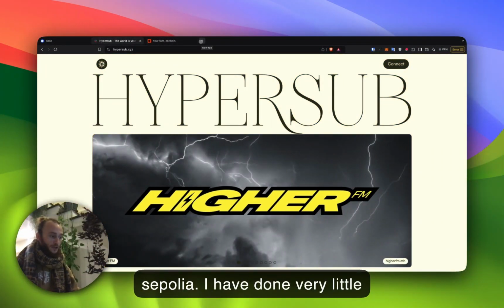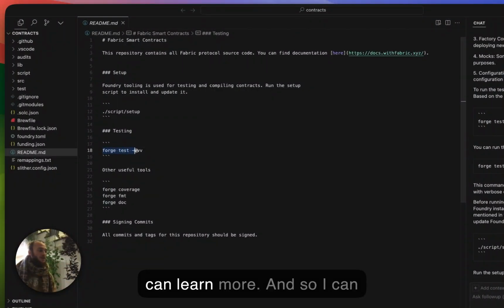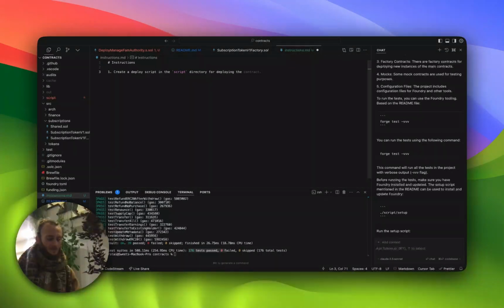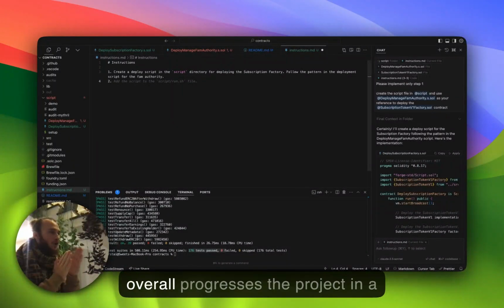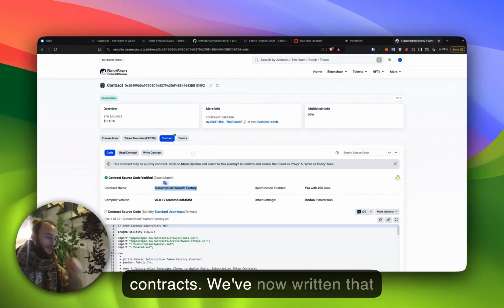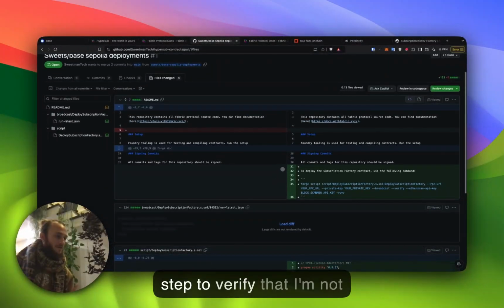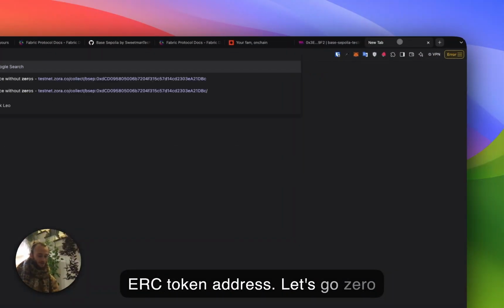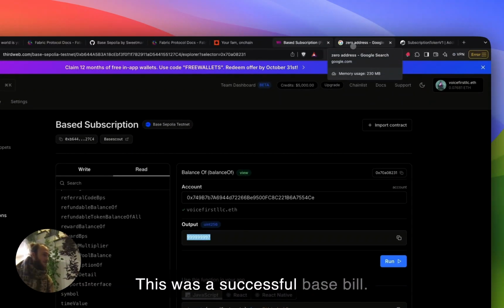How to Deploy HyperSub on Base Sepolia: First-Ever Implementation | Onchain Development Tutorial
🔧 In this technical walkthrough, we deploy the first HyperSub subscription system on Base Sepolia testnet. Perfect for Base builders and Web3 developers looking to implement subscription systems.

Step-by-Step Guide:
00:00 - Introduction & Problem Statement
03:45 - Finding HyperSub Smart Contracts
07:30 - Setting up the Development Environment
12:15 - Creating Deploy Scripts
18:30 - Deploying to Base Sepolia
25:45 - Creating First Subscription
32:00 - Testing Subscription Features

Key Features:
- Complete deployment walkthrough
- Using Cursor AI IDE
- Integration with Third Web
- Smart contract verification
- Subscription system testing

Tools & Technologies Used:
- HyperSub Smart Contracts
- Base Sepolia Testnet
- Cursor IDE
- Third Web
- MetaMask
- GitHub
- Foundry / Forge
- Solidity

Companies/Tools Mentioned
- HyperSub
- Base (Coinbase)
- Third Web
- Cursor
- VS Code
- GitHub
- MetaMask
- Perplexity
- Zora

Step-by-Step Process
1. Clone HyperSub contracts locally
2. Set up development environment with Cursor IDE
3. Create deployment scripts
4. Configure environment variables
5. Deploy contracts to Base Sepolia
6. Verify contracts on Base Sepolia Explorer
7. Create Pull Request for deployment scripts
8. Create first subscription using Third Web
9. Test subscription functionality
10. Grant and verify subscription access